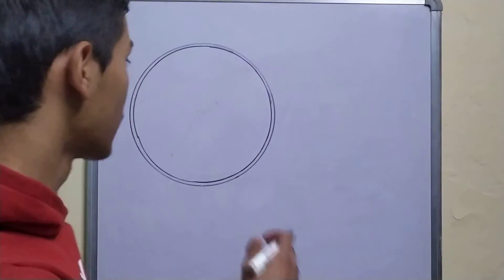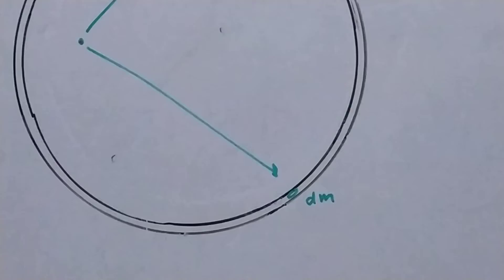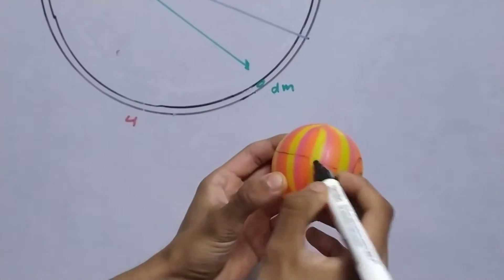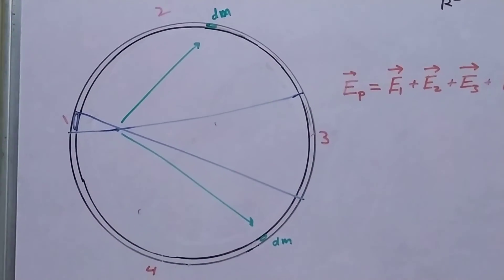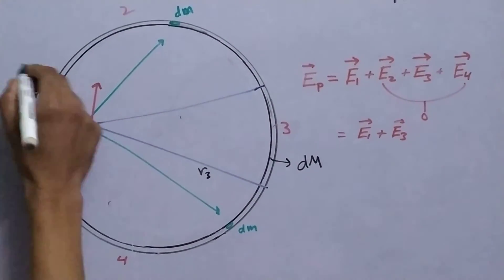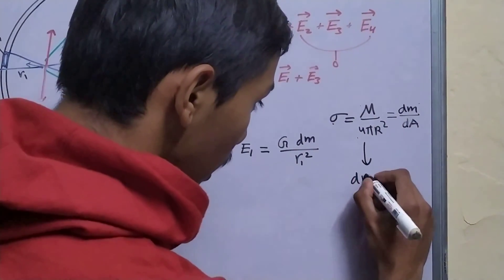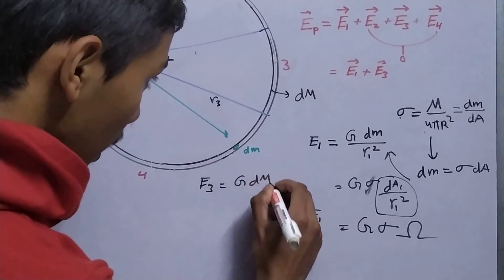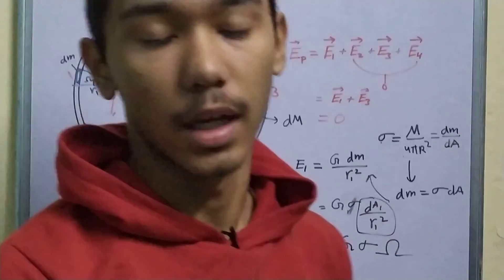Why is the Gravitational Field Inside a Shell Zero. (Newton's Shell Theorem)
Newton's Shell Theorem for a hollow spherical shell states that no net gravitational force is exerted by the shell on any object inside, regardless of the object's location within the shell. In this video we will try to derive this result.